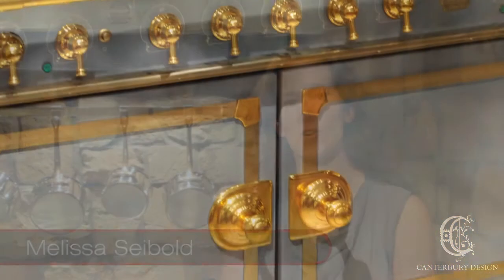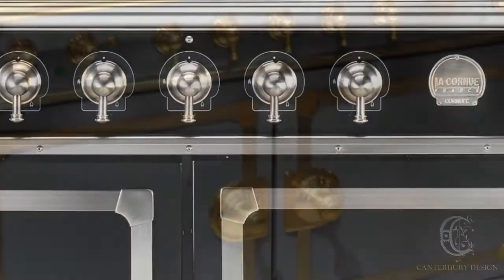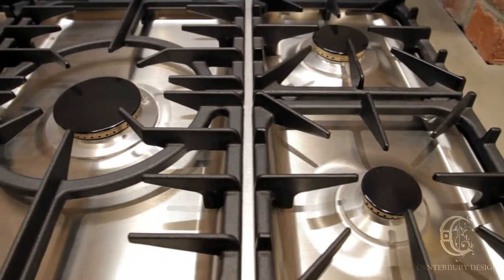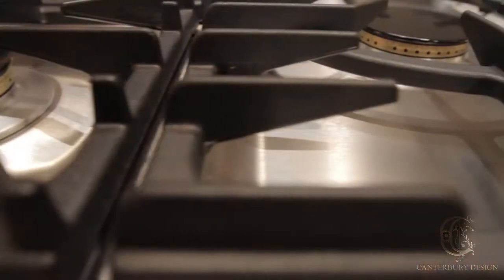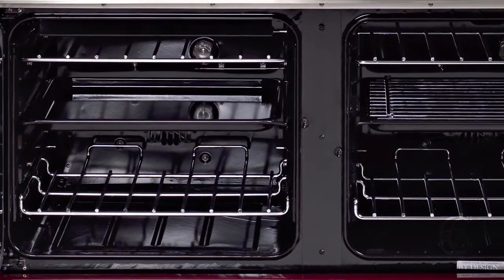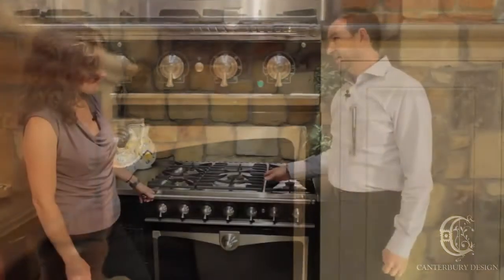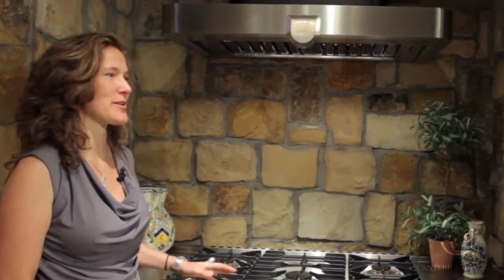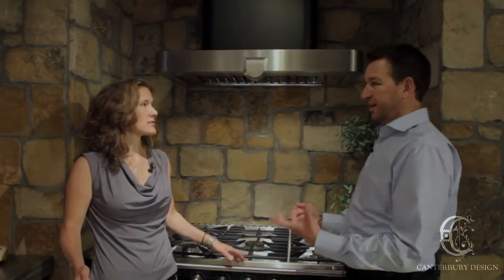Melissa Seibold and the CornuFe by LaCornue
Timeless in it's design, modern in it's functionality, the CornuFe is your first LaCornue love. With one or two electric convection ovens and a powerful five-burner cooktop, the range is available in two body sizes, six body colors and three metal trim options. Melissa reviews the beautiful CornueFe range...an exclusive available at Canterbury Design.

Come visit us on facebook!